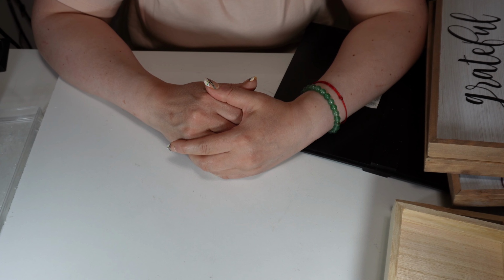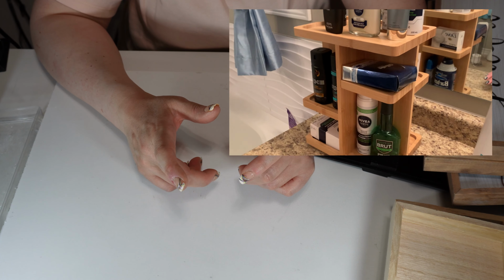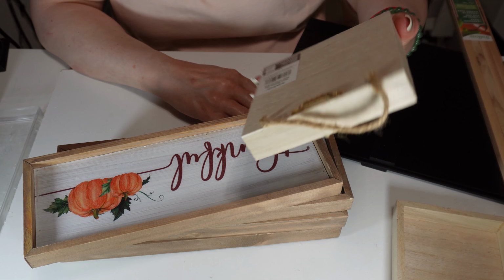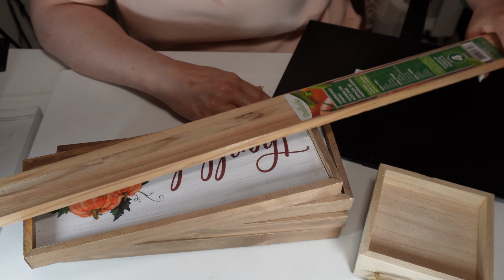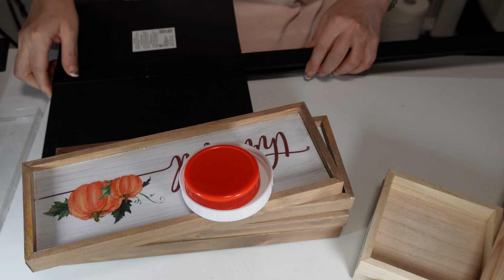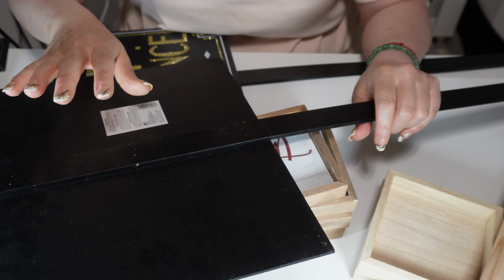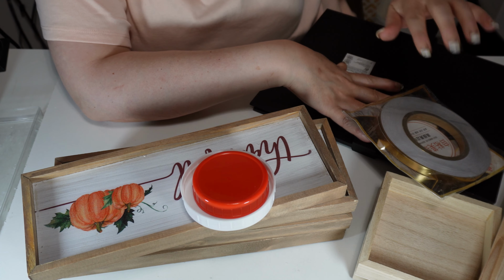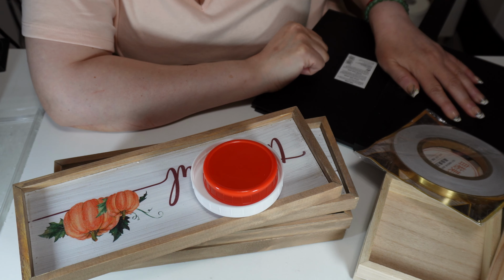Wayfair Cosmetic Organizer Dupe Using Dollar Store Items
Balsa Wood Plaques (from my stash) from Amazon
20 pc. 15cm x 22cm (for the bottom)

Wood Square Shadow Box (used for little shelves) from Michael’s